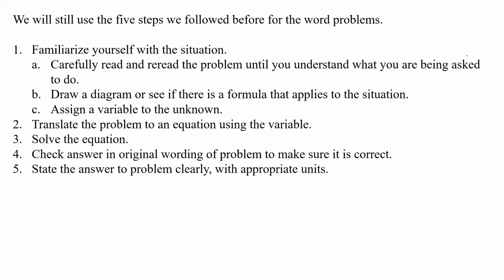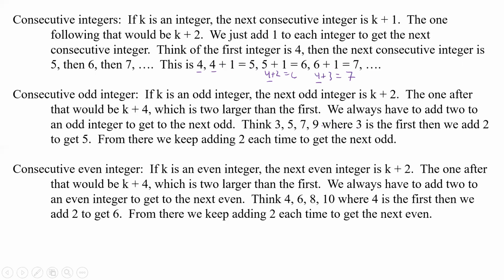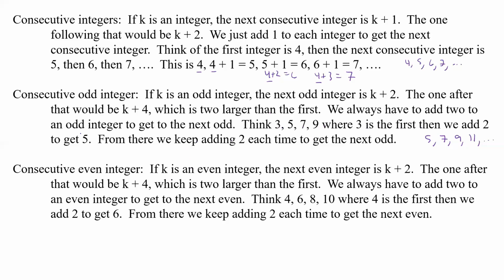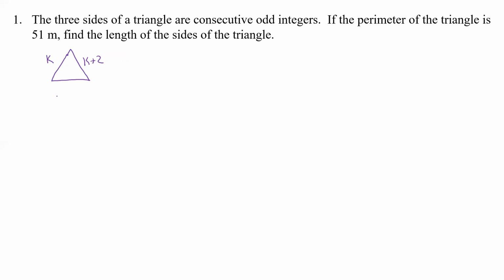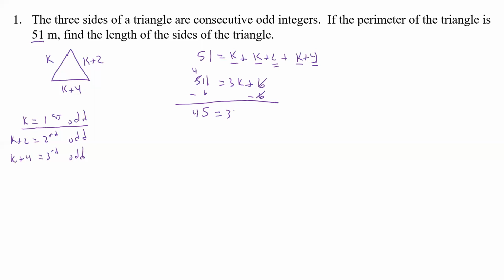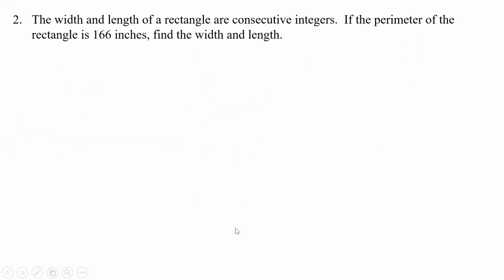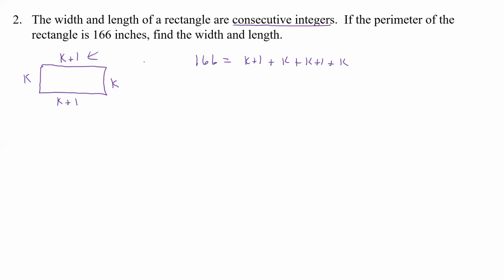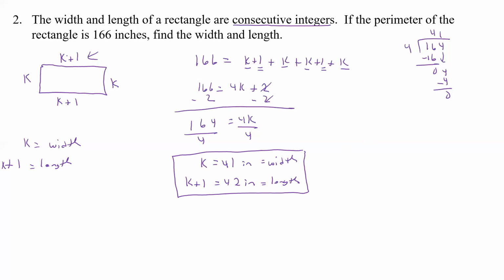3.6 Lecture Pt I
Lecture:  3.6 Applications Pt I